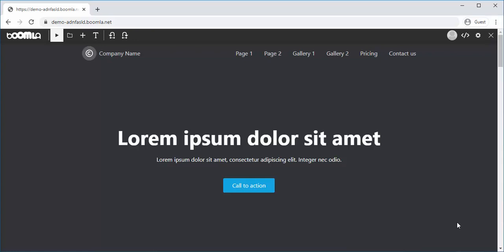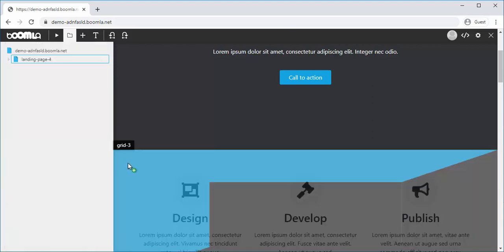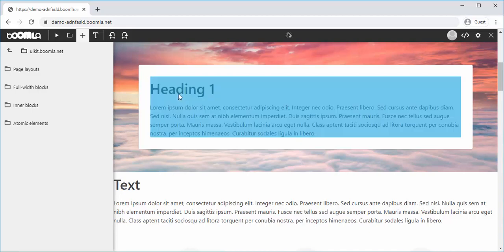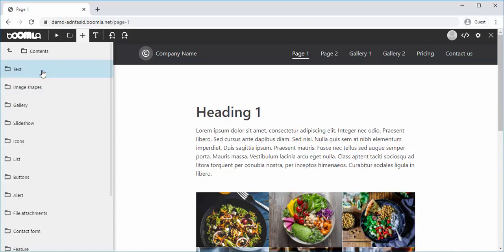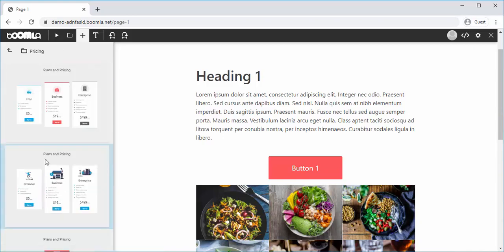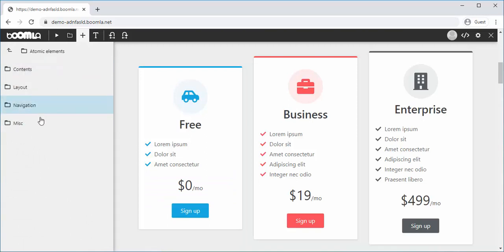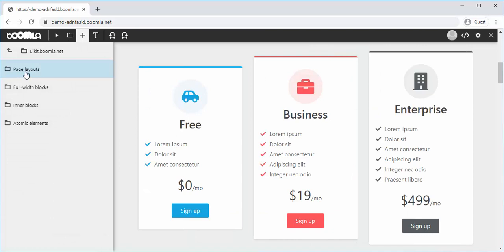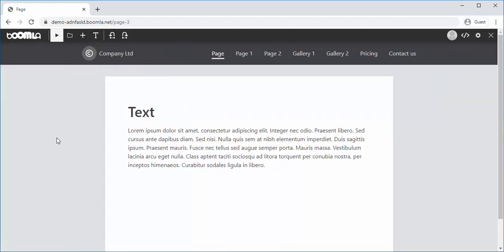Create new elements - e3 - Boomla Website Builder